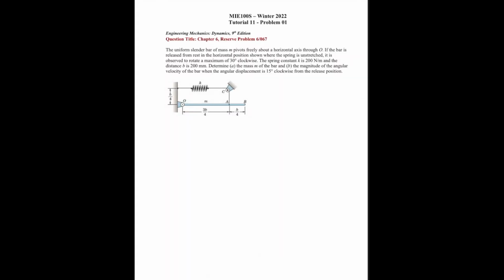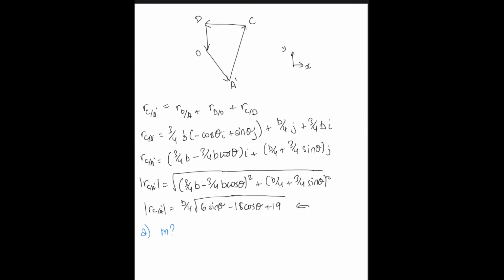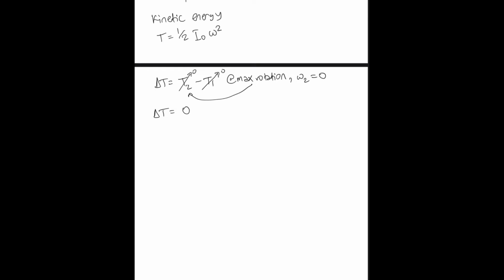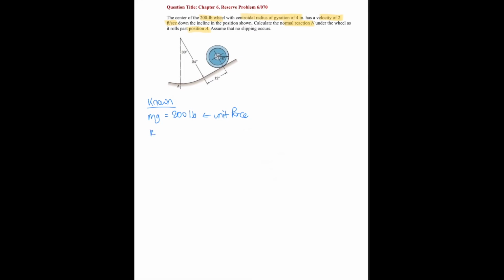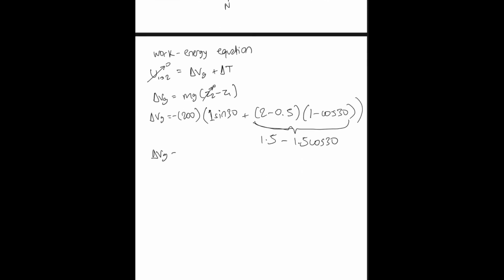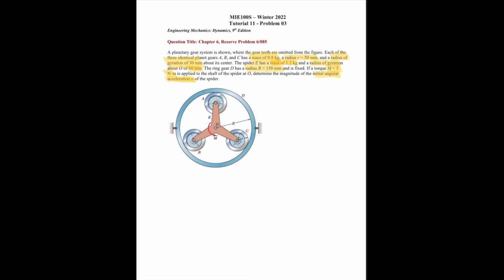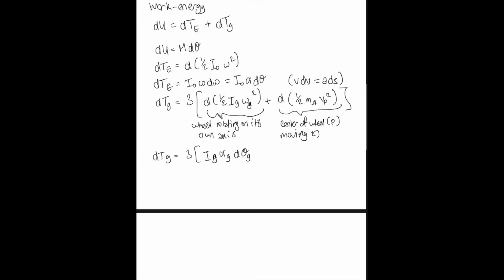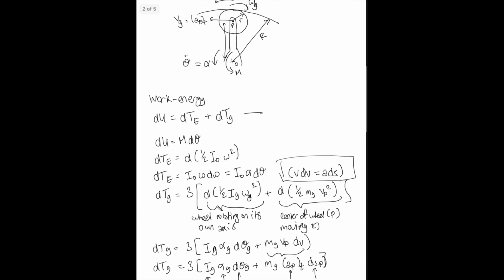MIE100 - Tutorial 11: Dynamics of Rigid Bodies